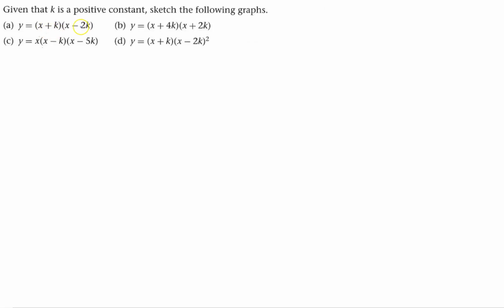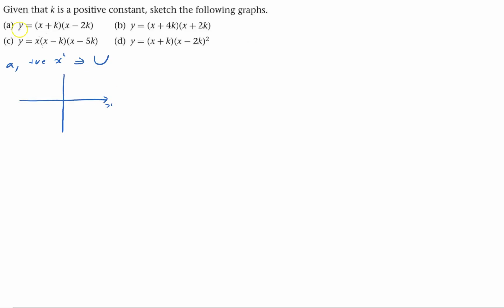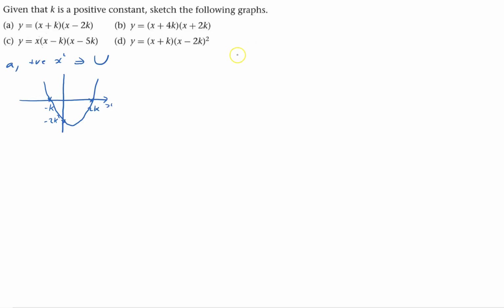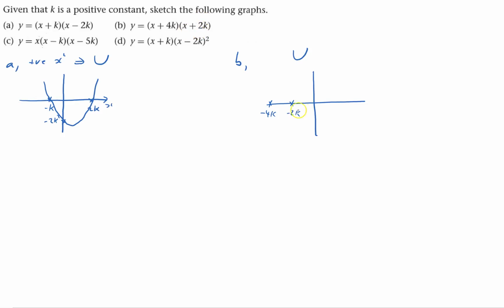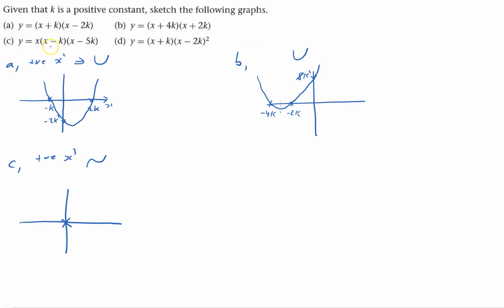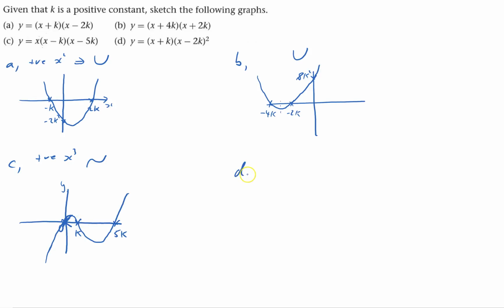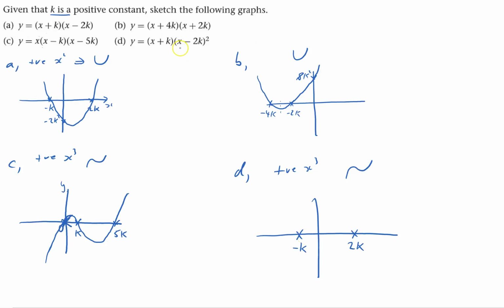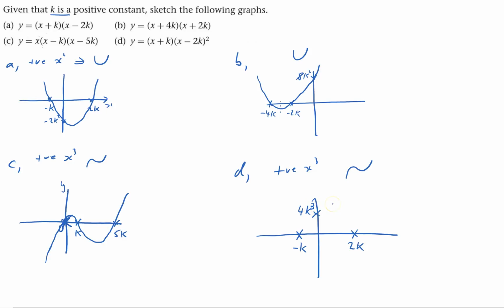C1 Misc 3 Q8